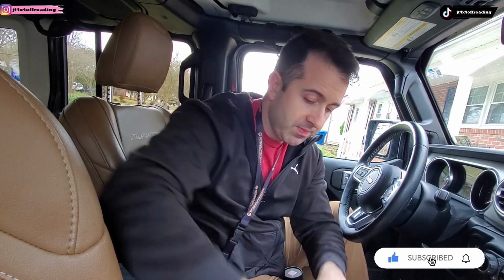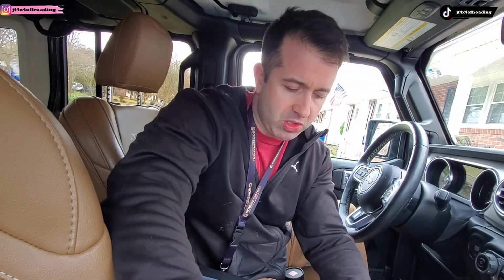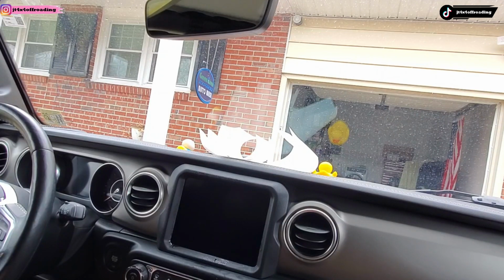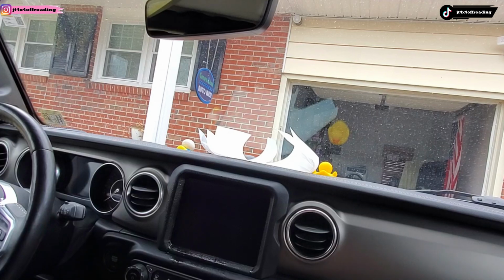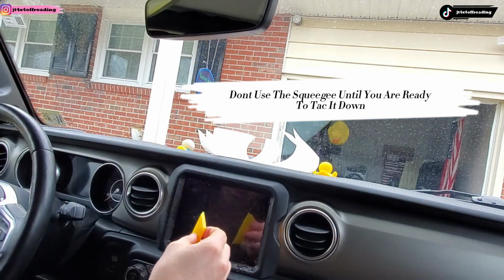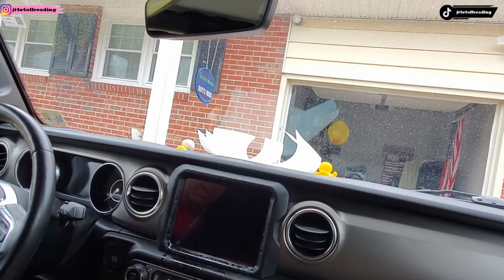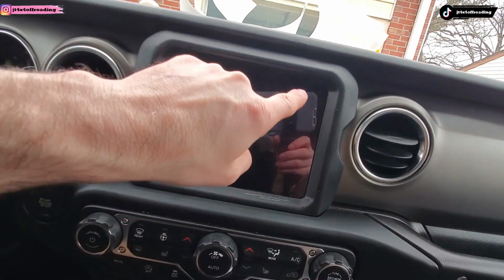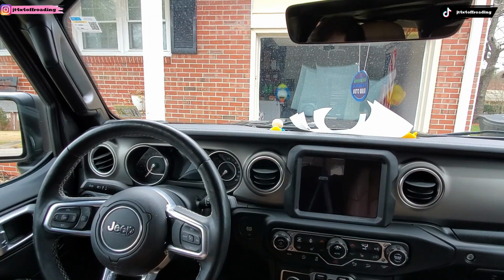Best HD Vehicle Screen Protector by ScreenProTech | 2020 Jeep Wrangler Rubicon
Welcome back! In this video, we will guide you through the step-by-step installation of the SCREENPROTECH HD screen protector. This accessory is essential for your vehicle's infotainment center!

✅ Amazon Store Front

✅ Discount: JT4x4OFFROADING (5%)

✅ X Series 4 Inch Pod Lights
SCREENPROTECH HD SCREEN PROTECTOR (MUST HAVE)

LASFIT SWITCH BACK AND REVERSE LIGHTS

✅ T3-7443D switchback link(only fit WT, LT, Trail Boss)

✅ T3-7443A link(fit all trims):

LASFIT HIGH AND LOW BEAM